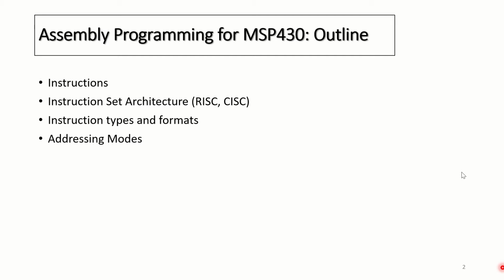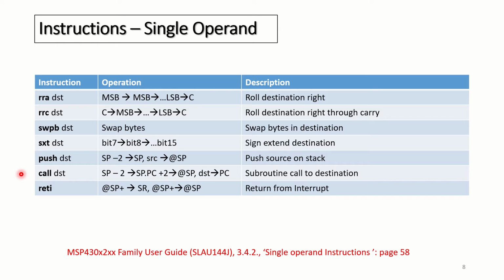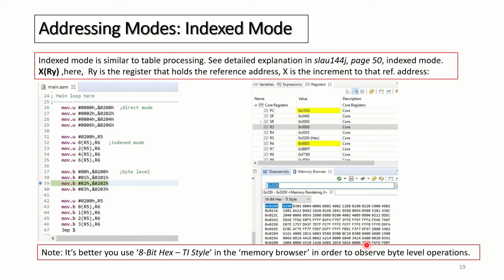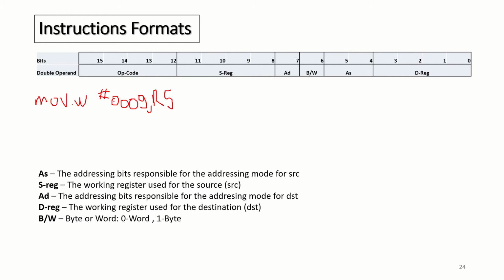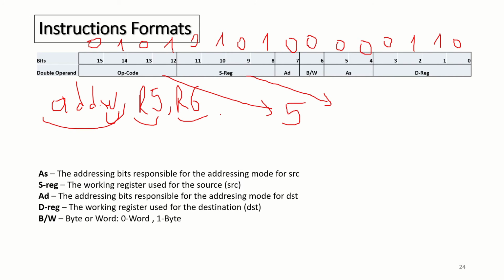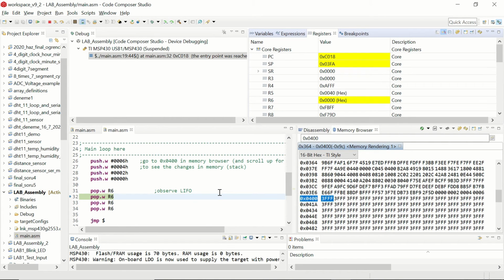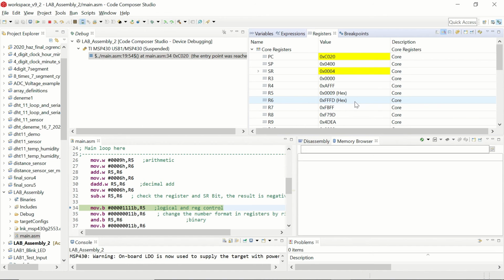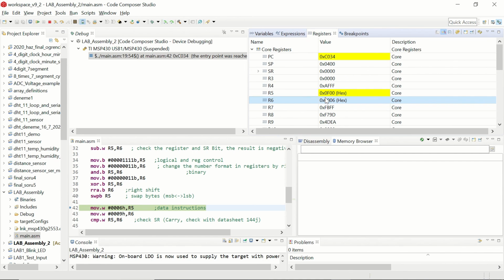Assembly Programming for MSP430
In this video we'll discuss the general concepts of Assembly Programming and its usage in MSP430 microcontrollers. We'll define the concepts such as instructions, addressing modes, RISC and CISC, machine language and the stack. Then we'll make some examples for Assembly Programming in CCS.

0:00 Content
0:48 Instructions
2:10 RISC, CISC
2:57 Instruction Types
4:19 Instruction Formats
5:50 Addressing Modes
8:22 High Level Language to Assembly, Assembly to Machine Code Conversion
15:10 The Stack, LIFO, push and pop
15:53 Assembly Programming Examples in Code Composer Studio